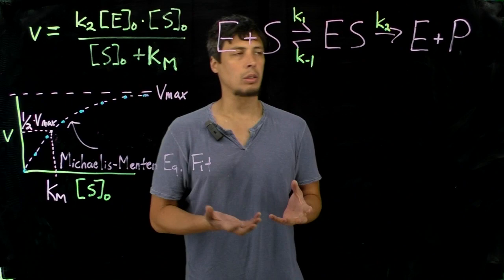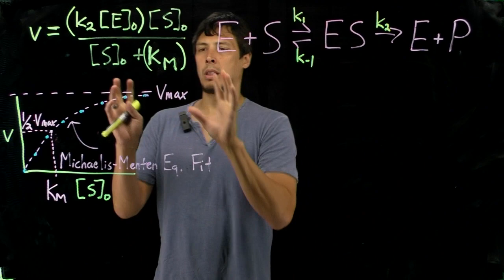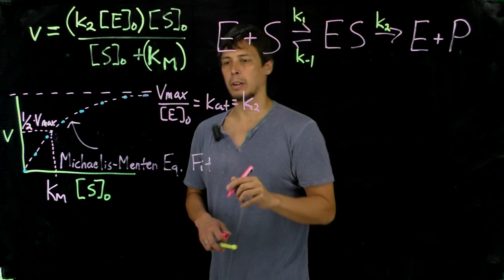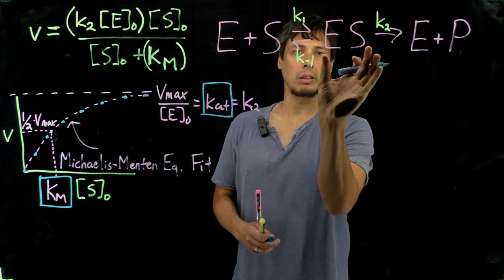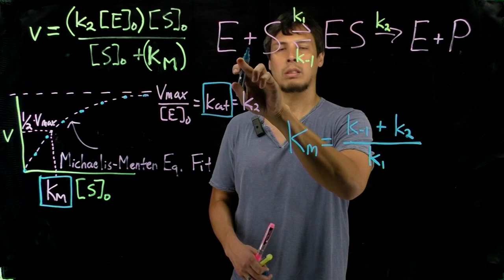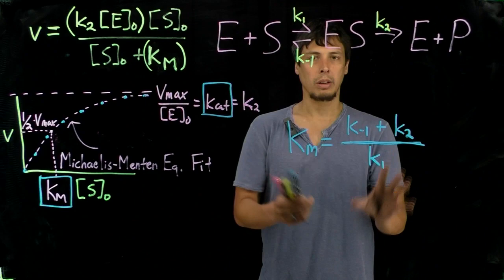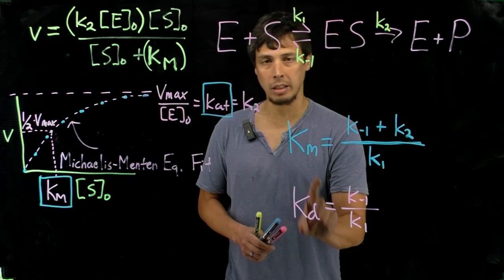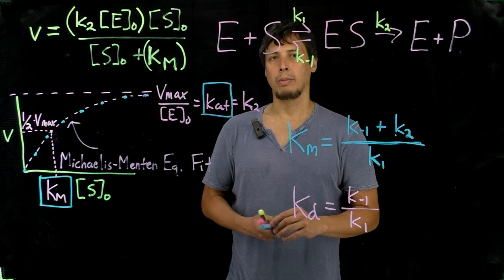Topic 8.15 - Michaelis Menten parameters